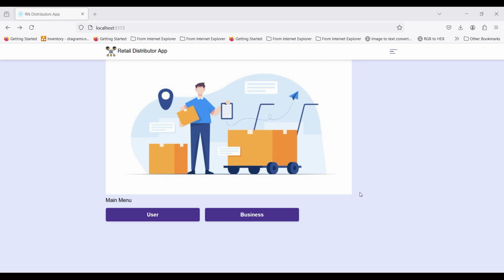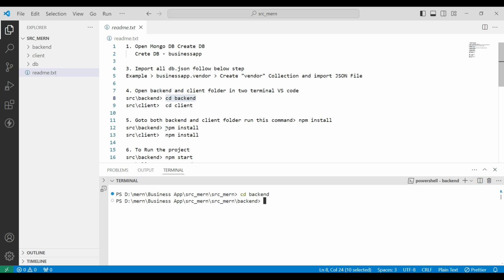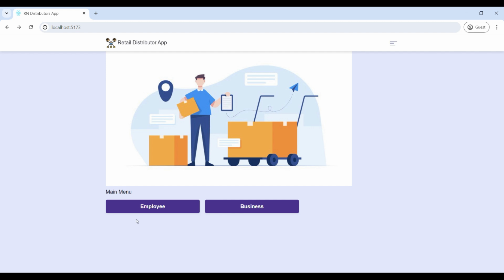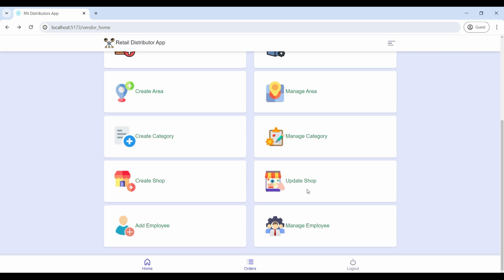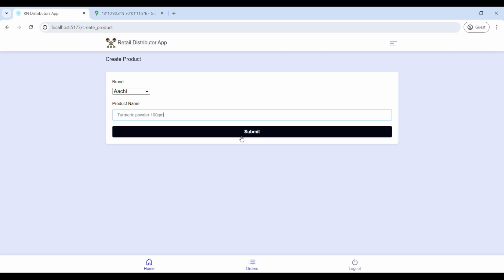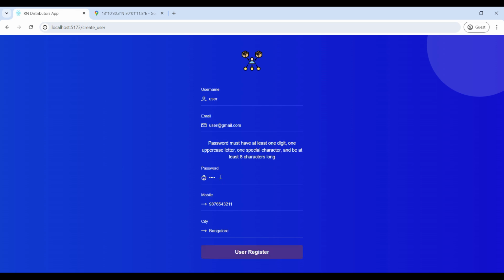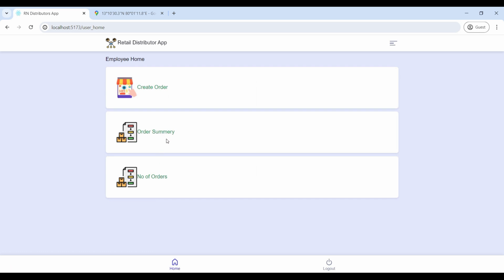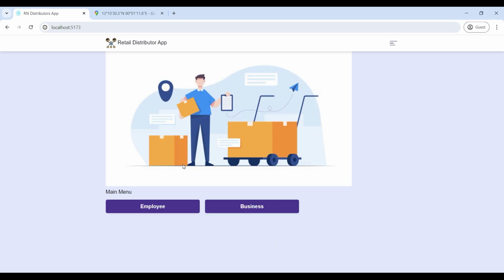Smart Retail Distributor Using MERN Stack React JS Web Application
Smart Retail Distributor MERN Stack Web Application
Welcome to our tutorial on creating a "Smart Retail Distributor MERN Stack Web Application." In this video, we will guide you through the development of an advanced retail distributor management system using the MERN stack (MongoDB, Express.js, React.js, Node.js). This application is designed to streamline the operations of retail distribution, including inventory management, order processing, and real-time analytics.